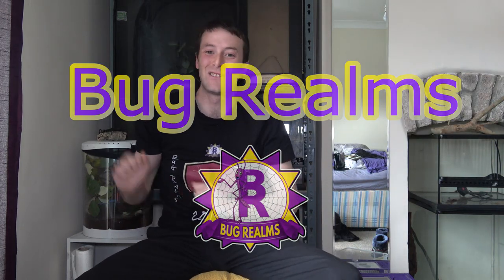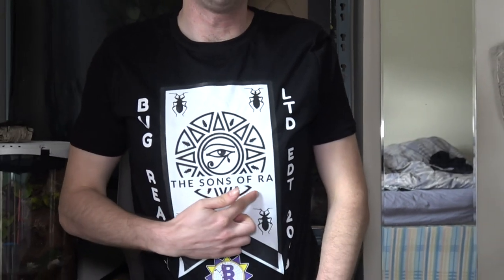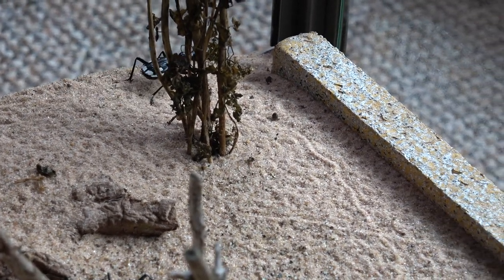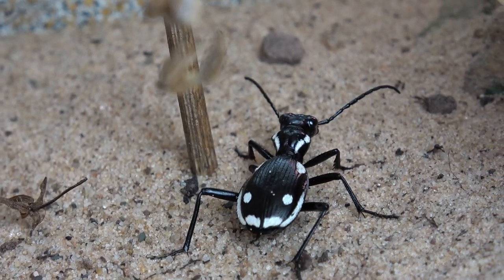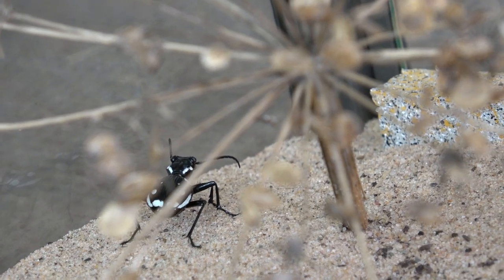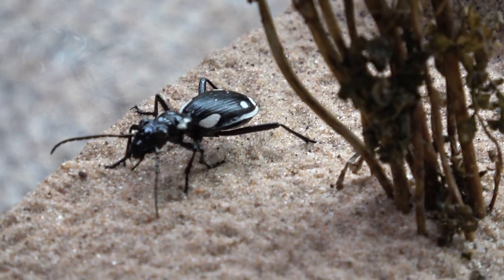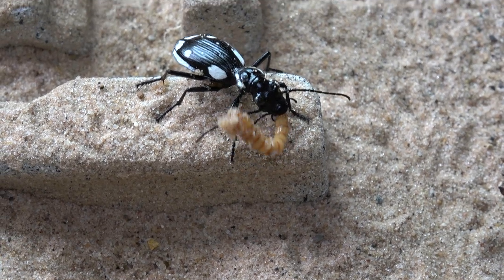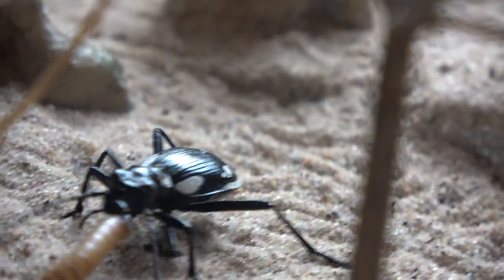LIFE comes to COFFEE TABLE ENCLOSURE 2.0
Find out what now inhabits CTE 2.0!!